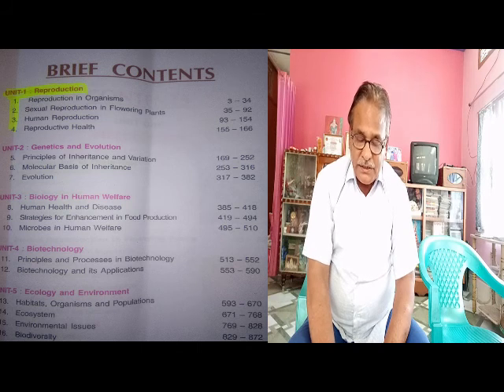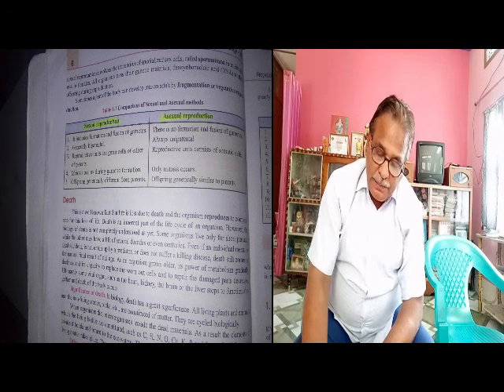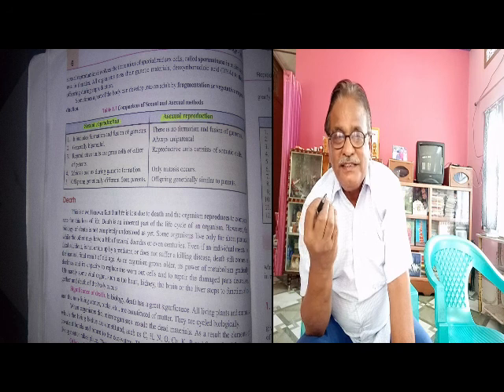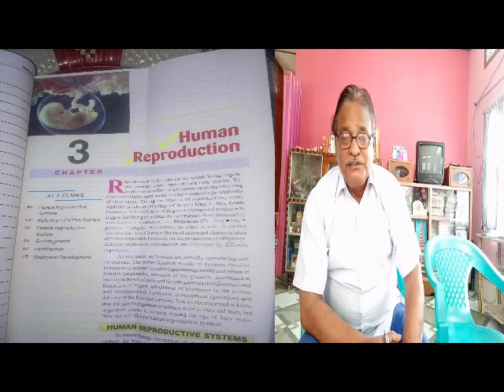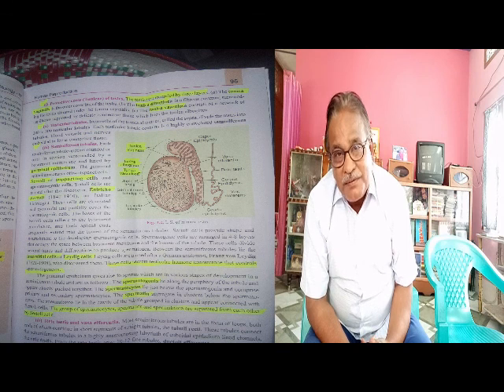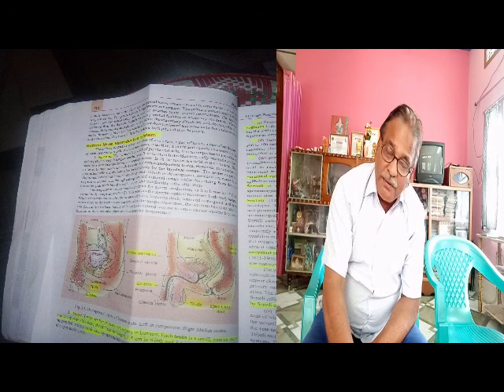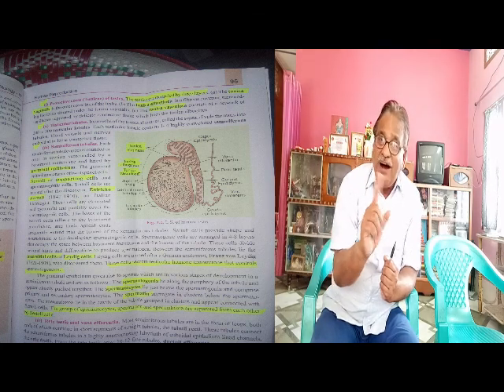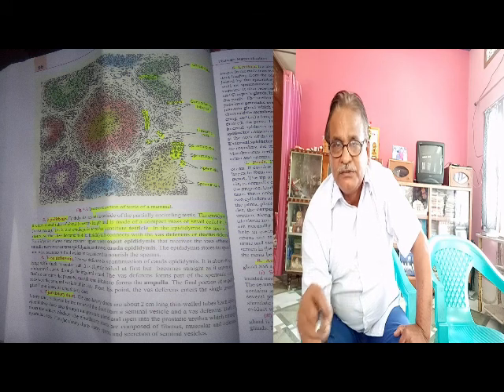Biology/Zoology Class 12 Unit 1 chapter 3